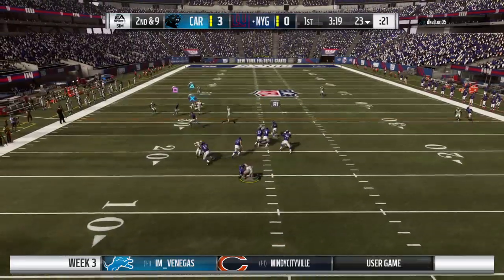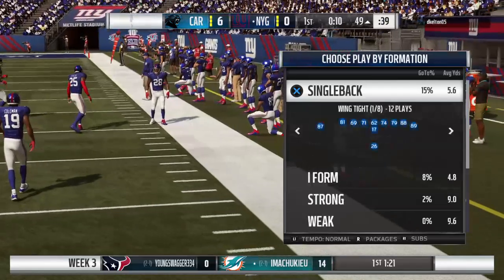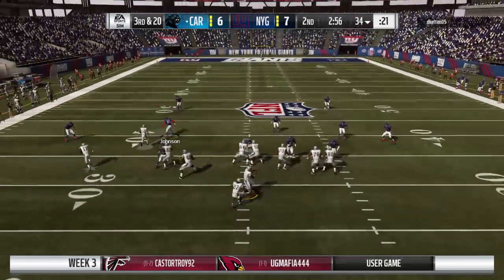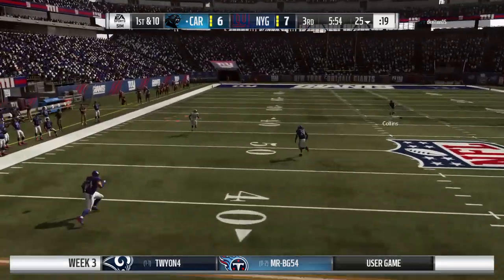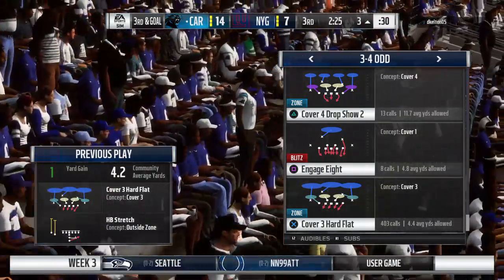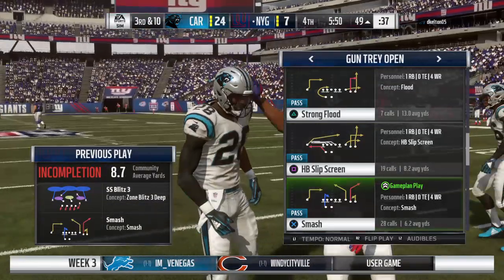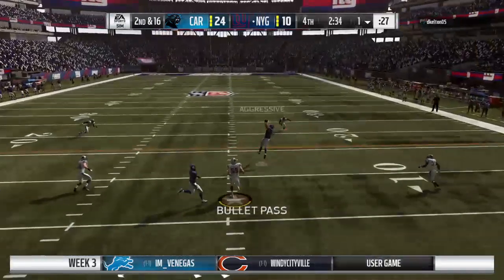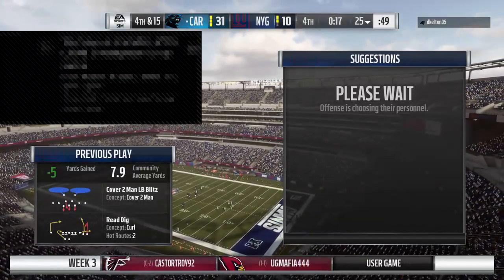COOKIN SPORTS 2.0 Live Panthers